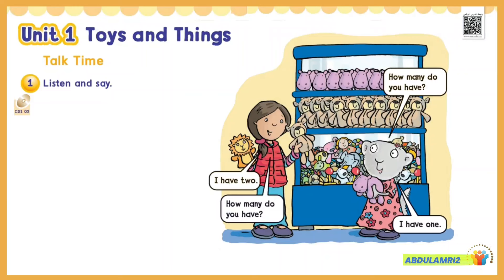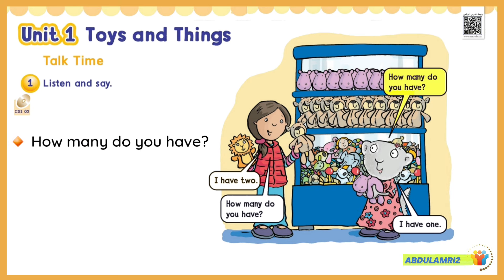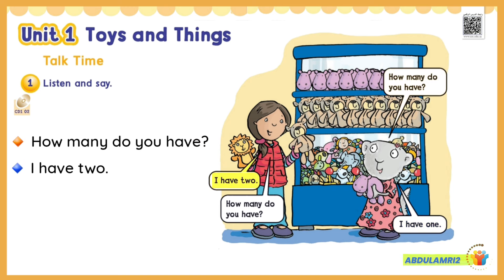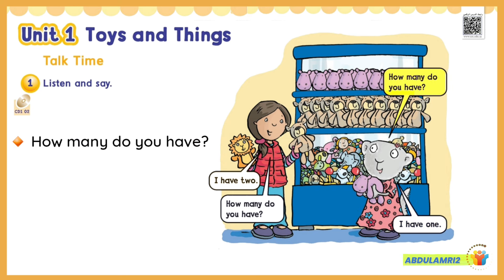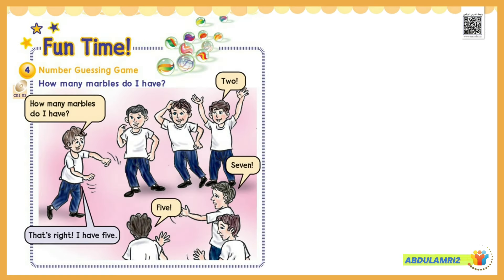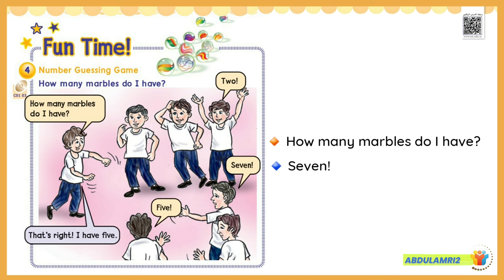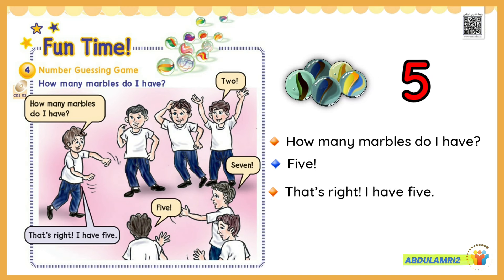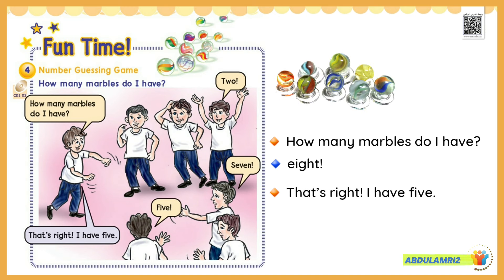انجليزي we can 1 unit 3 الوحدة الثالثة Toys and Things الدرس الاول Talk Time How many do you have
انجليزي we can 1 unit 3
الفصل الدراسي الثاني
الوحدة الثالثة Toys and Things
الدرس الاول Talk Time How many do you have

Unit 1. Toys and Things
Talk Time
Exercise 1. Listen and say.
Teacher: How many do you have?
I have two.
I have one.
I have two.
I have one.
Safroota: How many do you have?
Girl: I have two.
Girl: How many do you have?
Safroota: I have one.

Fun Time!
Exercise 4. Number Guessing Game. How many
marbles do I have?
Teacher: Are you ready? Let’s start!
Boy 1: How many marbles do I have?
Boy 2: Two!
Boy 3: Seven!
Boy 4: Five!
Boy 1: That’s right! I have five.
Boy 2: How many marbles do I have?
Boy 1: Four!
Boy 2: One!
Boy 3: Six!
Boy 4: Eight!
Boy 2: That’s right! I have eight.
Teacher: Okay! Good! Let’s play for real.